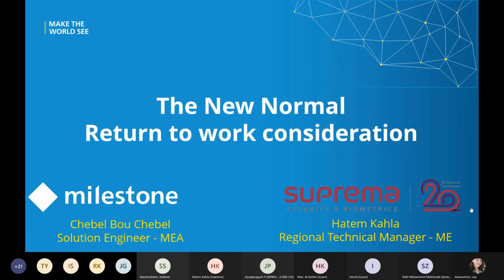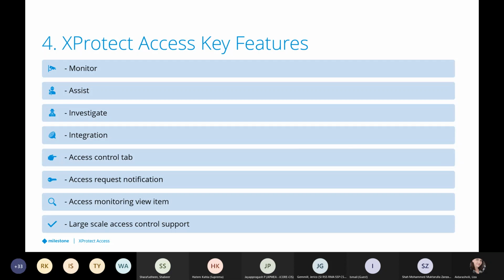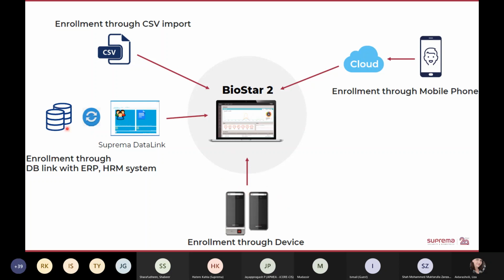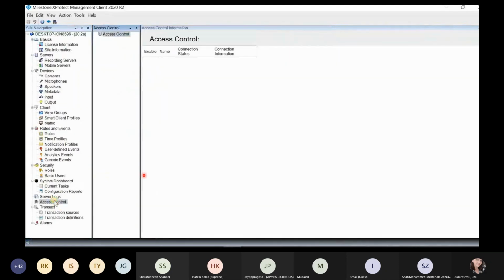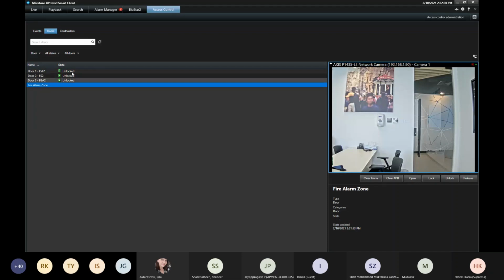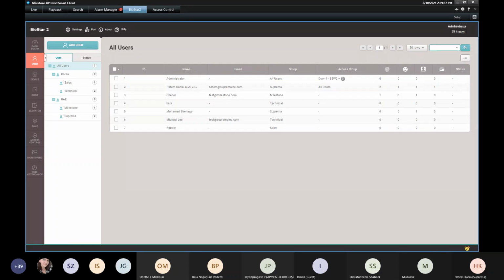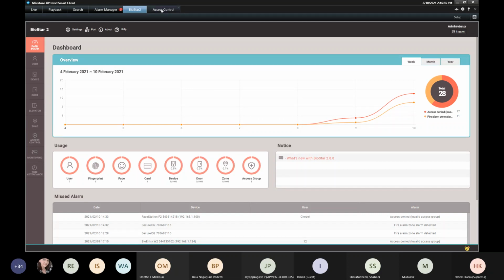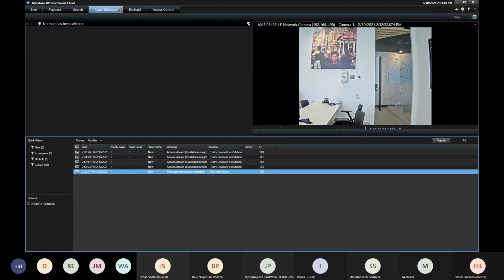Suprema & Milestone XProtect Integration Webinar 2021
The latest Suprema Biometric Access Control Solution & Milestone XProtect Open Platform Integration.